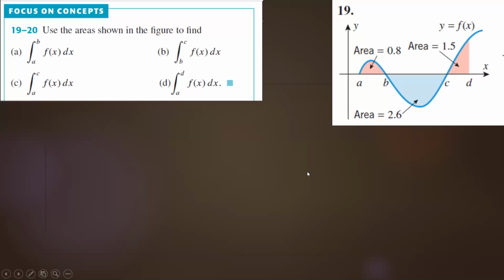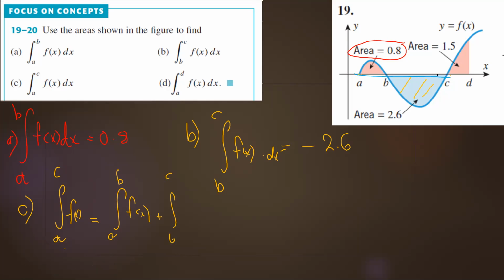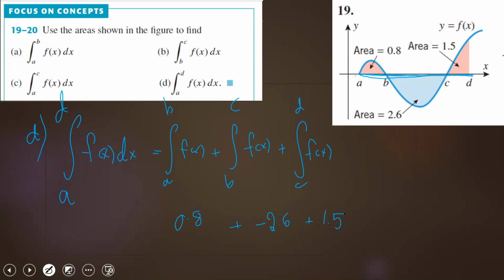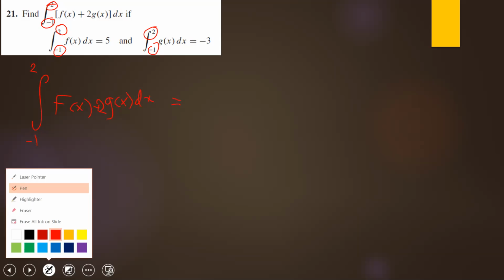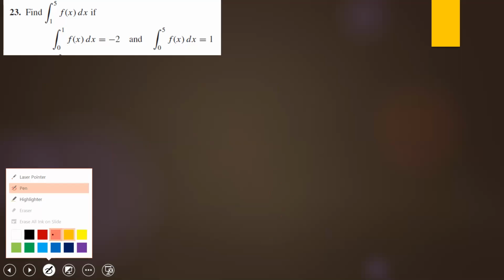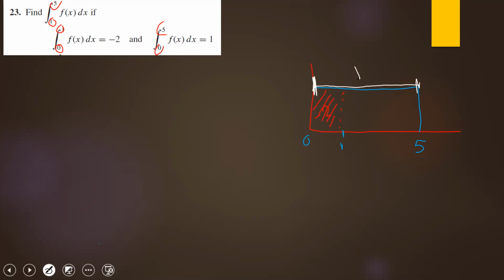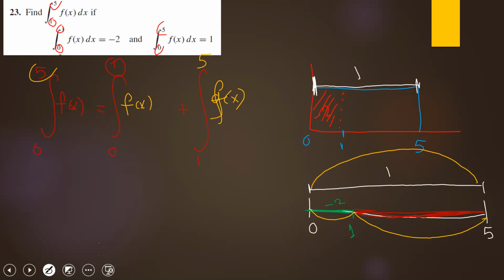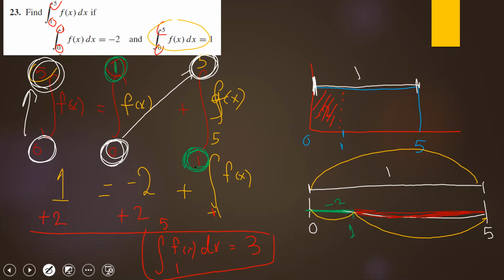Calculus ~ Chapter 4,Lesson 5: Definite Integral ( Part 3)